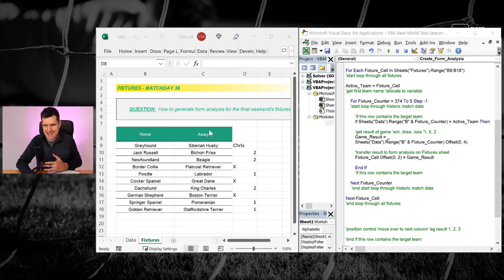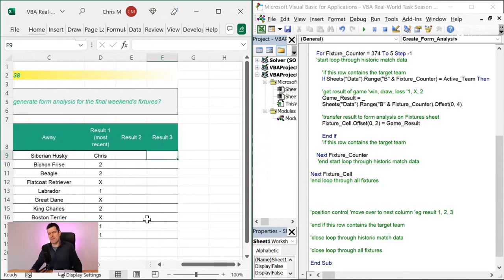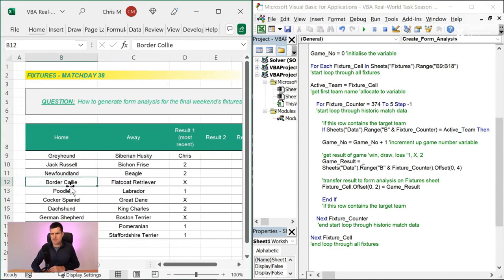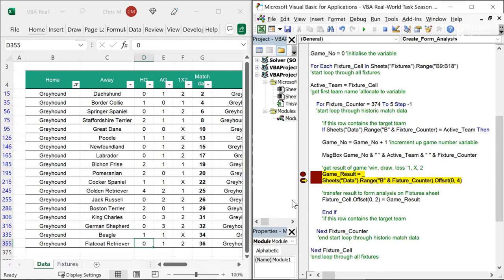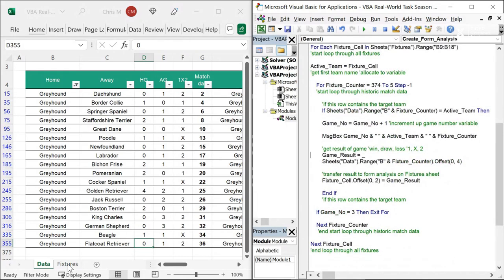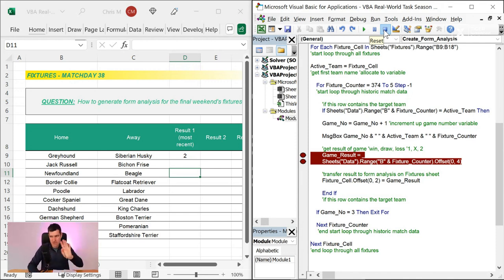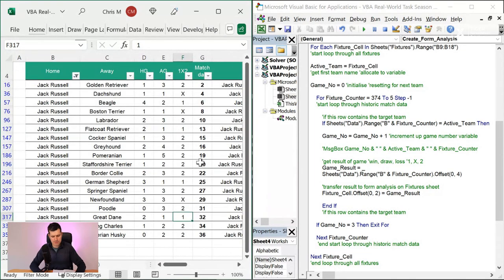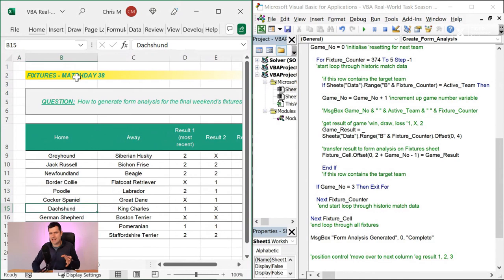How To Combine Techniques Together In Excel VBA (Real-World VBA Task S3 P7)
The final video in the Excel VBA Real-World Task series, season 3, deals with the topic of combining techniques together in Excel VBA.  It’s been fun (I think) learning about Excel techniques such as loops and conditional statements in isolation.  But, the truth is, none is used in isolation; each is combined with other techniques in Excel VBA.  So, if you can learn to combine Excel VBA techniques together, you can take your VBA coding to the next level.  In this session, we look to complete the form analysis task by effectively combining techniques in Excel VBA.

Now, combining techniques in Excel VBA can be tricky … as I discover in the video!  I make what can only be described as a ‘schoolboy error’.  But, that’s the nature of VBA development – mistakes are all part of the process - what’s important is that you can respond effectively.  In the video, I work through my debugging process, eventually identifying the problem and fixing it.  Phew!

This tweak brings everything together.  Our ‘click-of-a-button’ form analysis is complete and even I am impressed by how quickly it generates.  That’s the power of VBA!  Now – can you set yourself the challenge of improving my solution?  Could you increase the number of games analysed, for example, or make that figure adjustable?  The possibilities are endless …

This concludes season three of the Excel VBA Real-World task series.  The series represents the process I work through to create powerful macros for customers in the real world.  It’s an approach you can apply too in your work.  If you’ve made it to the end, I’d love to hear how you have got on – do leave me a comment on YouTube.

💻ABOUT OUR MEMBER COMMUNITIES
Our learning communities provide exclusive Excel learning content, direct access to Chris, support and inspiration from others just like you and much, much more.  They are the best way to develop your Excel skills long-term, and to make a few friends along the way!  Check out the options below, we would LOVE to welcome you ...

💻ABOUT REAL-WORLD VBA TASKS SEASON 3
In the Real-World VBA Task series, we tackle a VBA challenge similar to the jobs that professionals you like are trying to automate daily using Excel VBA.

In Season 3 of the Excel VBA Real-World Task series, we explore a job I’ve been tasked with many times in my career: creating form analysis for football teams in a league table.  Form analysis the kind of thing you’ll see alongside football league tables in the newspaper or online, and it’s the perfect topic for this series for two reasons.  First, it’s a task that’s not easily done in Excel without using VBA (though it’s possible using a series of very long formulae).   Second, it requires powerful techniques such as loops, conditional statements, position control and more – so it’s broadly applicable to VBA tasks generally.  In other words, the series should help whatever VBA job you’re currently wrestling with.

In this 7-part season, I walk you through the VBA task step-by-step, from the critical planning and conceptualization phase, to application of loops, variables and more in VBA, through to combining techniques together to create a powerful ‘click-of-button’ solution.  Even I was surprised by how quickly this macro gets the job done …

It’s about more than impressing you with individual techniques such as loops in Excel VBA, however.  It’s about learning an overall approach to VBA development that you can apply in your work.  Look out for the Excel ‘Metaskills’ such as debugging that I showcase during the series – they really are the hidden gems in Excel learning.  I hope enjoy the series and do let me know in the YouTube comments how you get on.